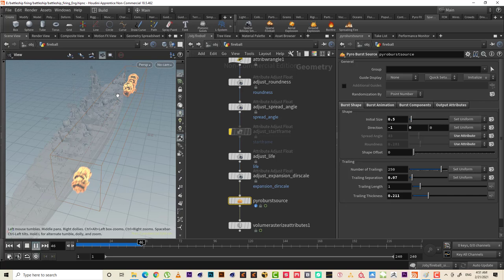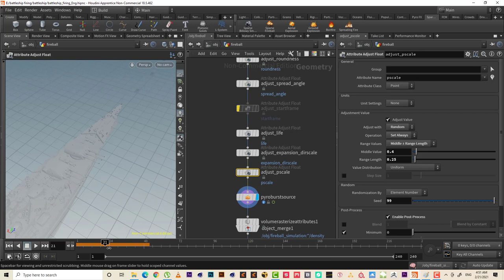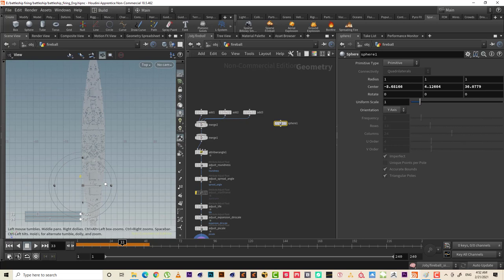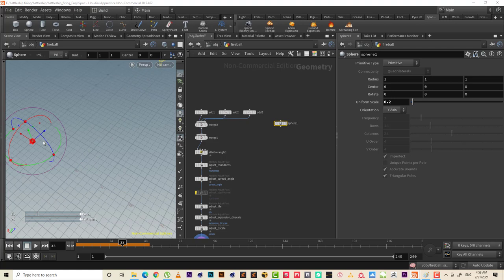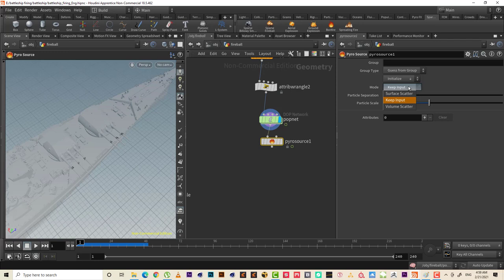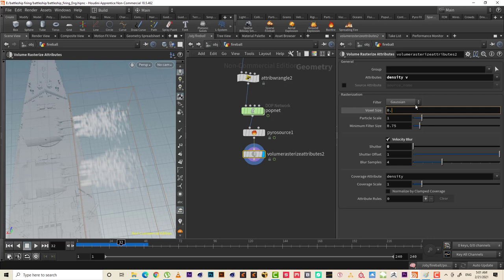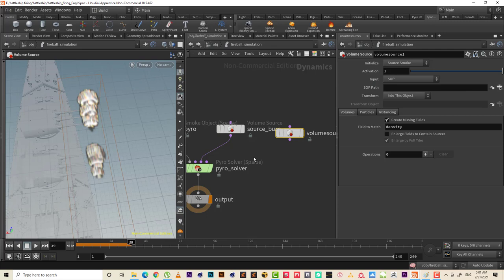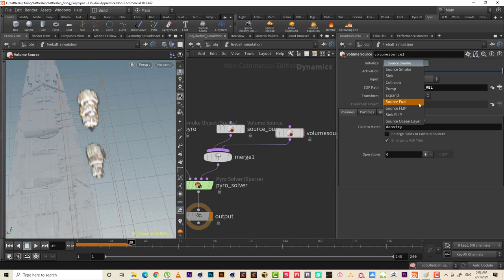106 firing velocity P6| Battleship Firing at Ocean in Houdini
download the course in gumroad
Price: 19 USD
Time duration: 7.5 Hours
20 Lessons